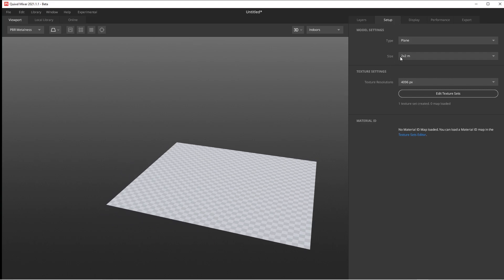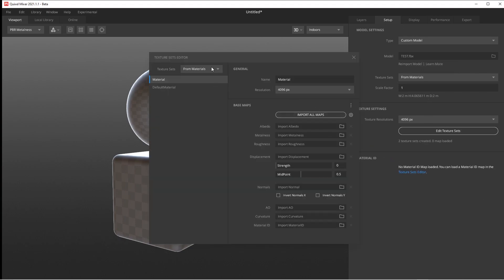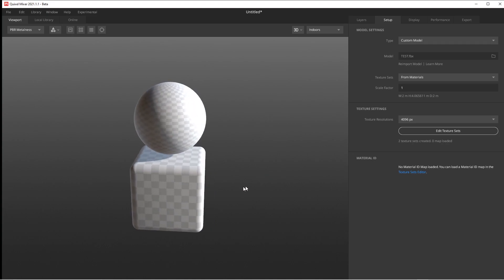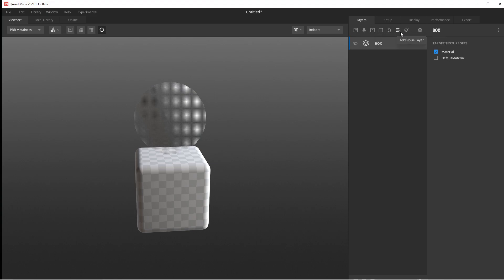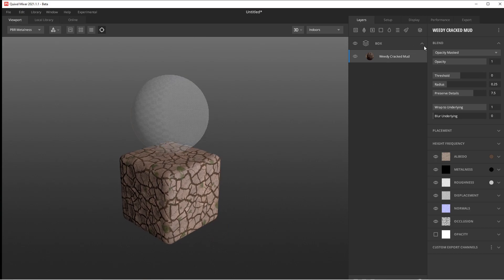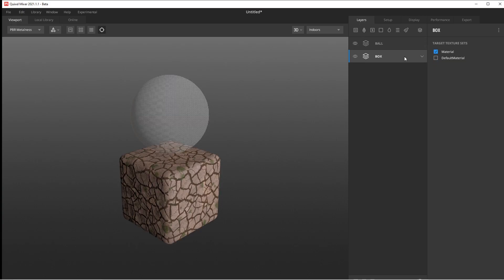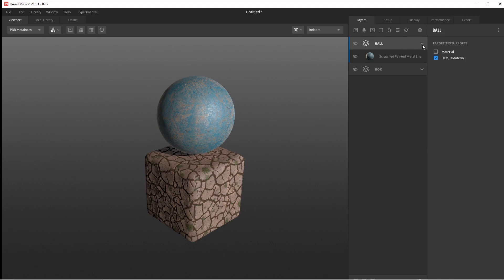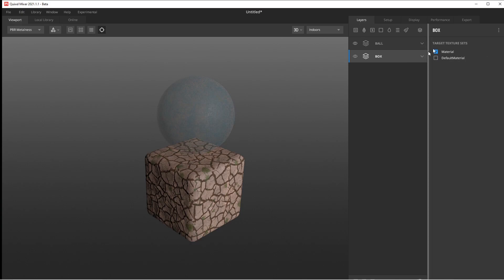DPTV Quixel Mixer Tutorial 3 (Multiple Materials)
MOST models end up having SEVRAL materials, so it's best we understand HOW to separate and isolate them in Mixer so we can take advantage of it's potential properly.
CHECK IT!